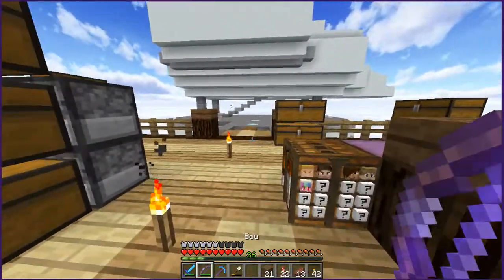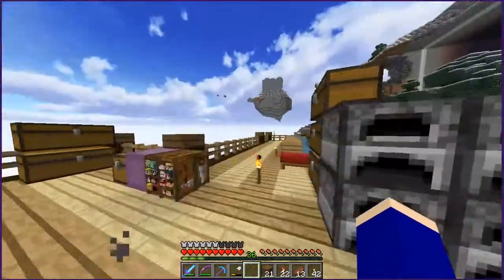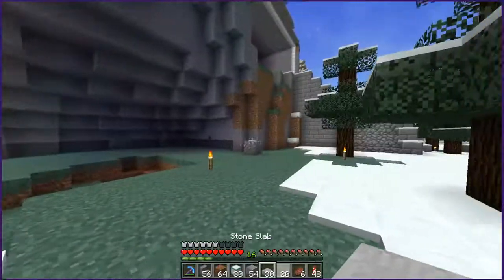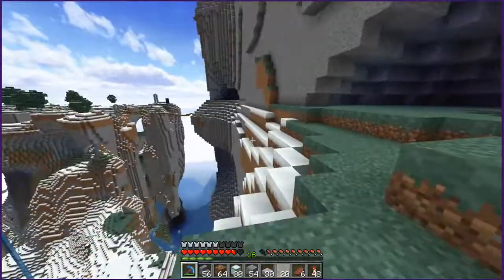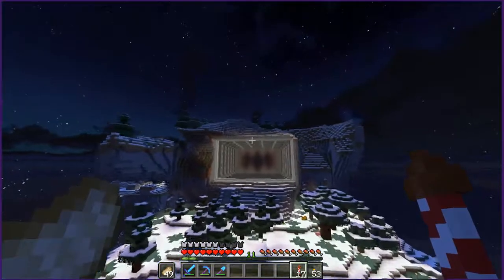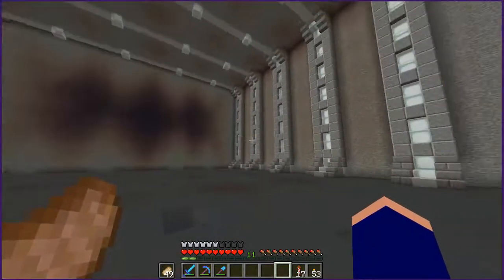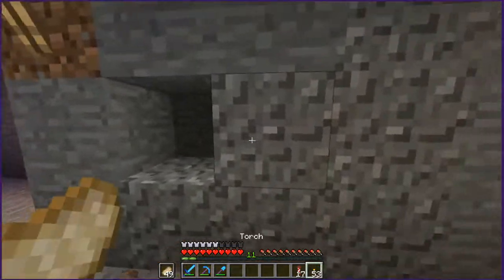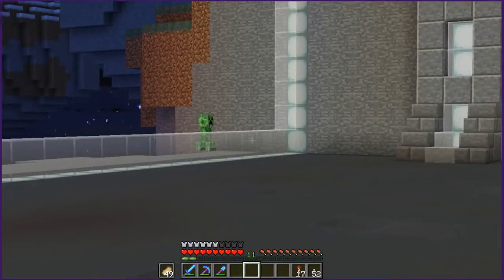Minecraft: iCraft S4 - EP4 "Design of an Empire"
In this iCraft Season 4 episode I work on the final touches of the hangar in order to expand the base while also exploring Star Wars Architecture in Minecraft!